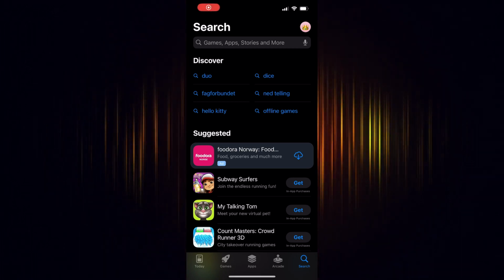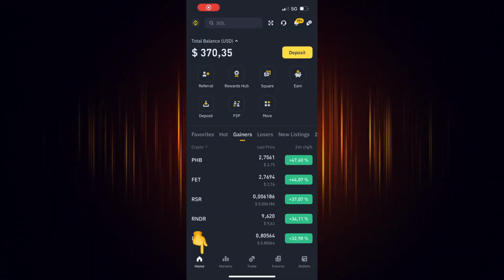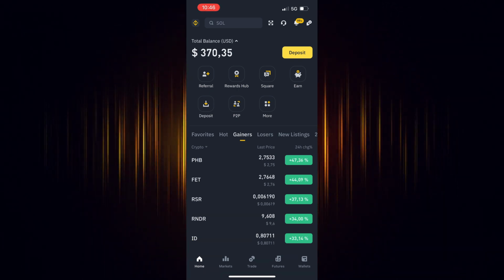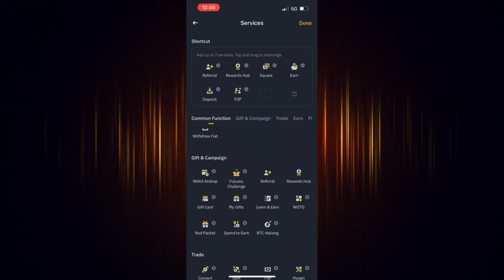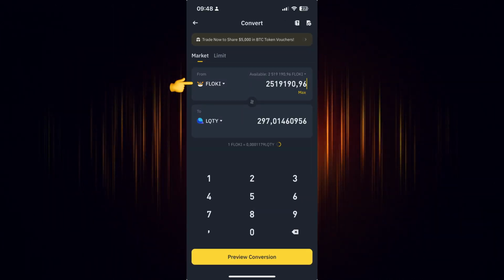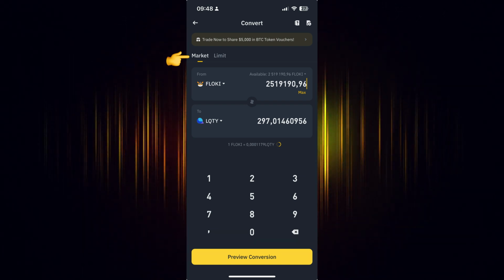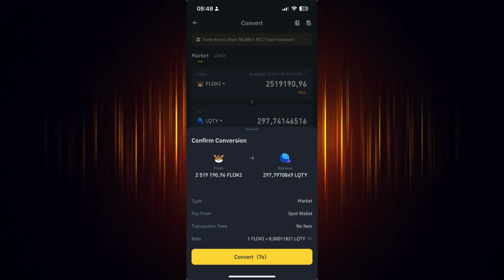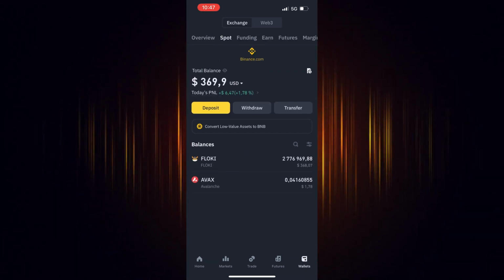How to BUY Liquity Crypto (LQTY) on Binance - 2024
How to BUY Liquity Crypto (LQTY) on Binance

In this video, I will show you How to BUY or CONVERT Liquity (LQTY) in Binance mobile app, step by step.